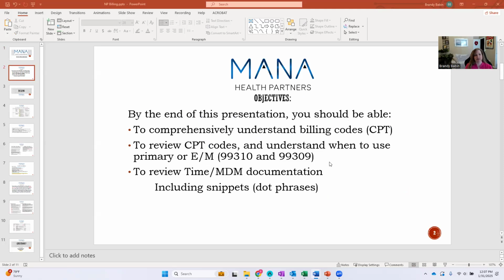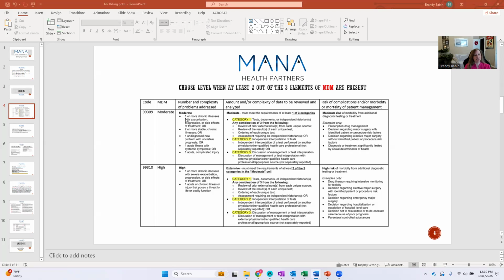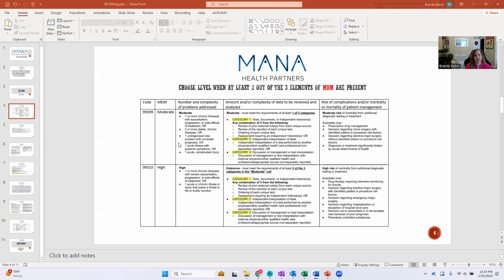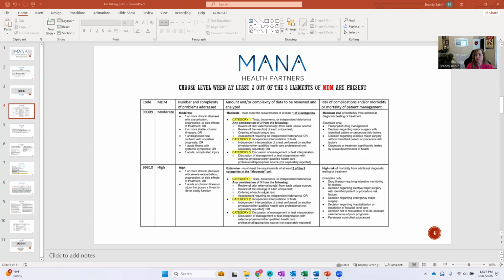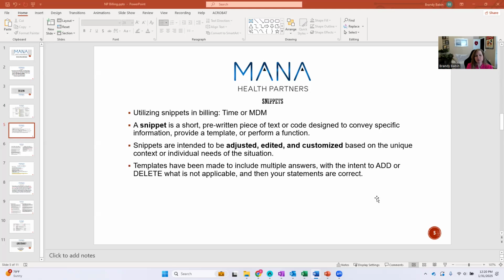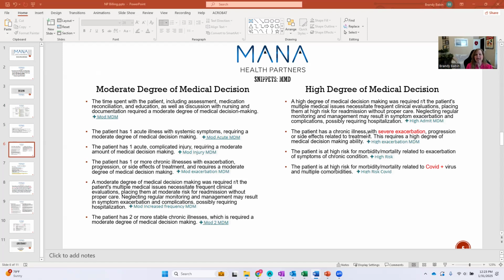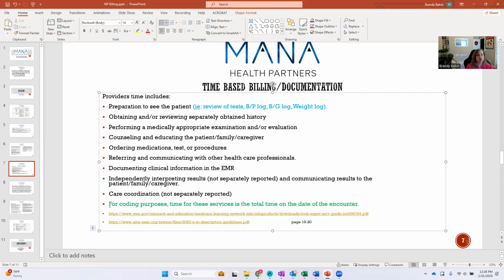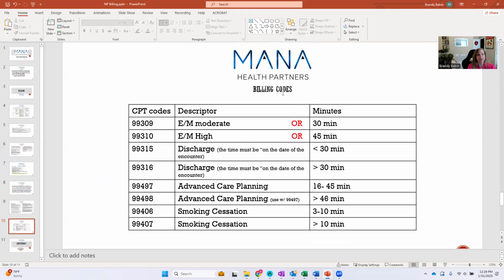Billing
NP Billing Requirements